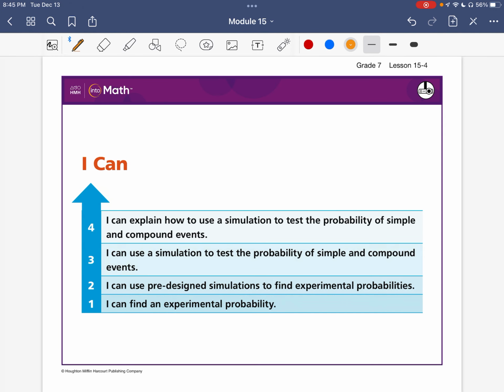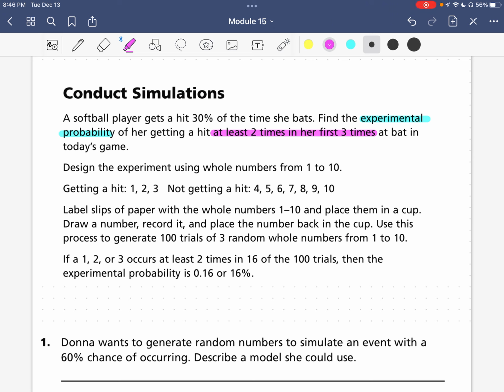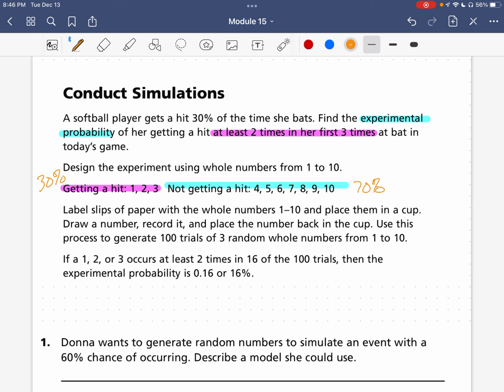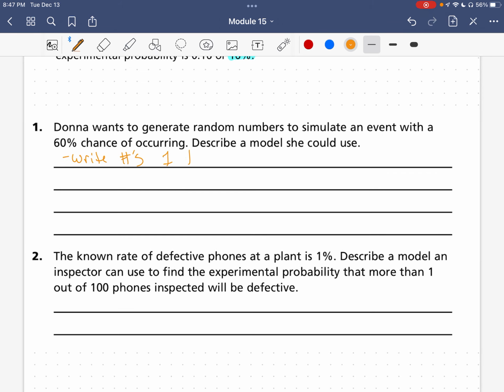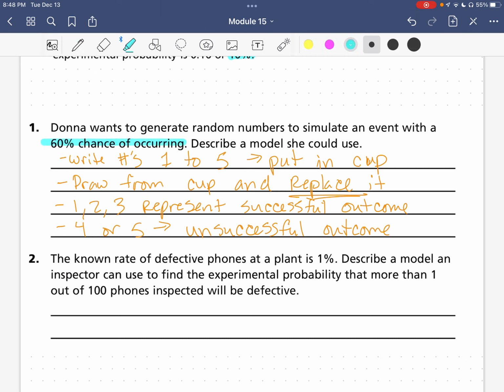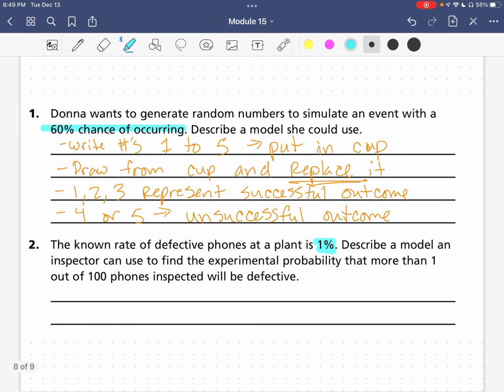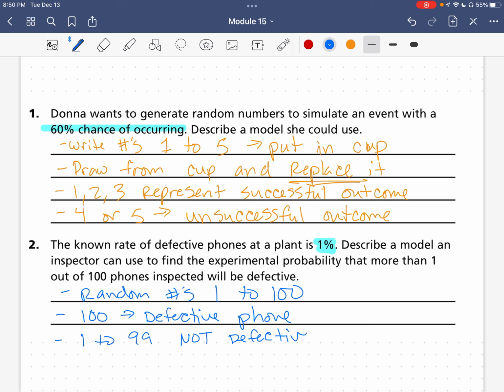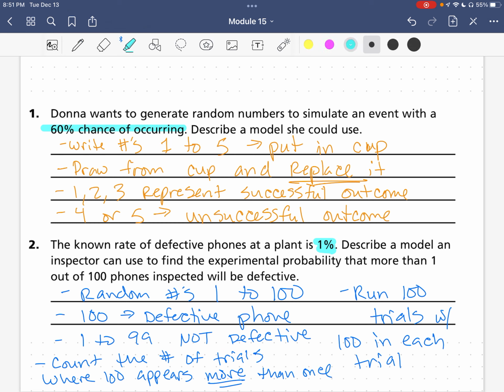Into Math 7th Grade Lesson 15.4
I can use simulation to test the probability of simple and compound events.